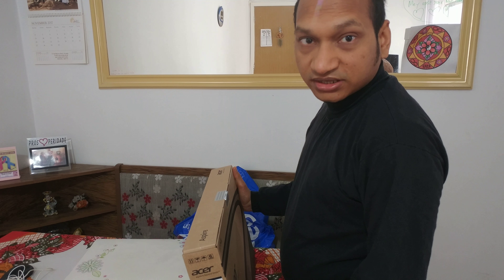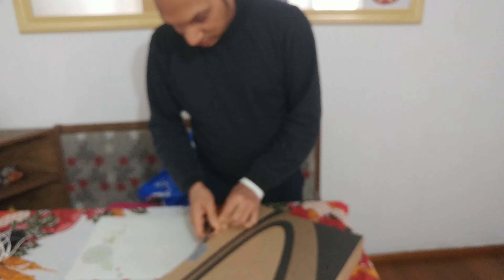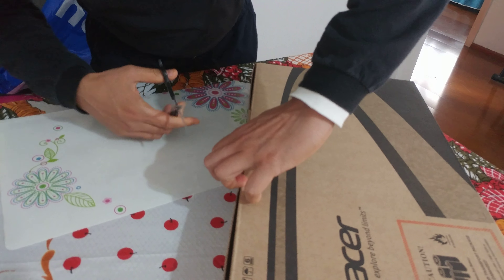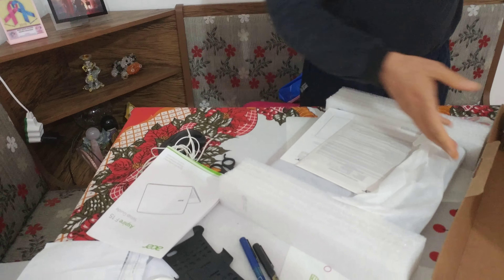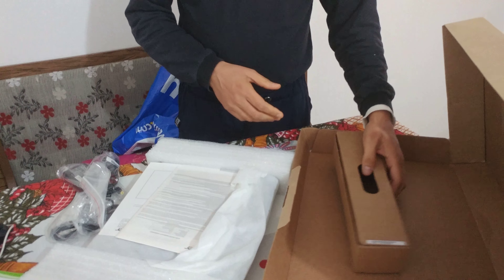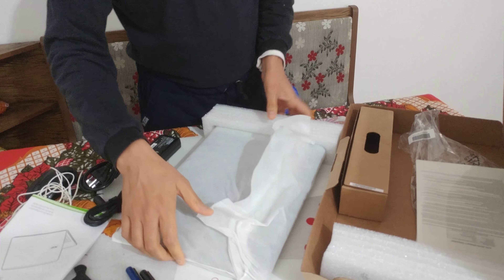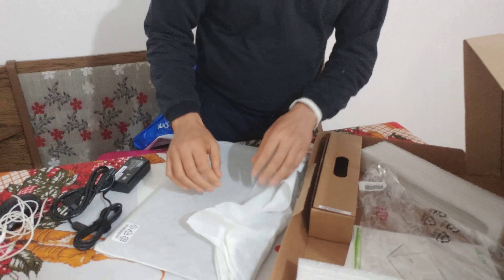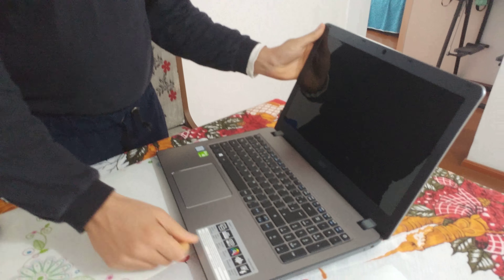Best unboxing of Acer Aspire Core i7 16 GB 2 TB NVIDIA